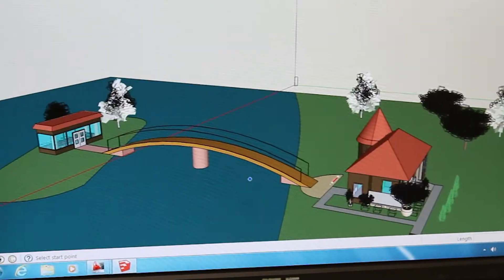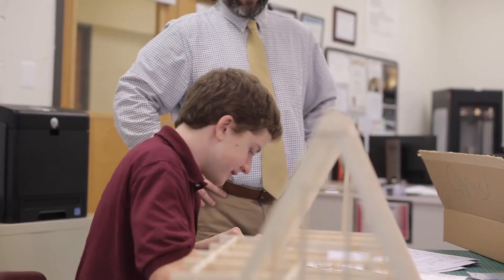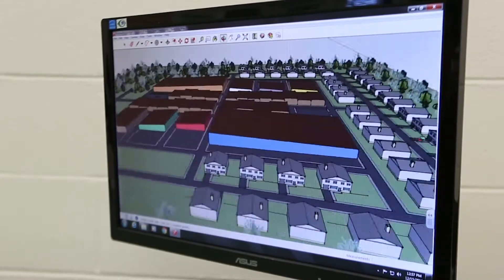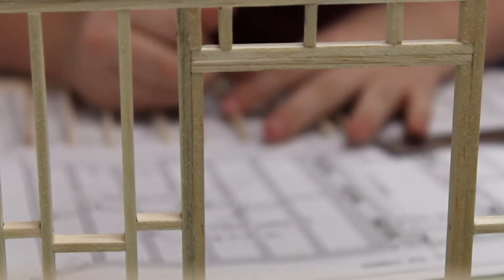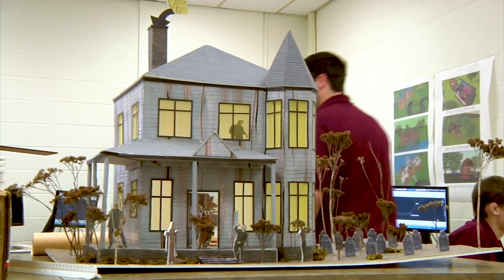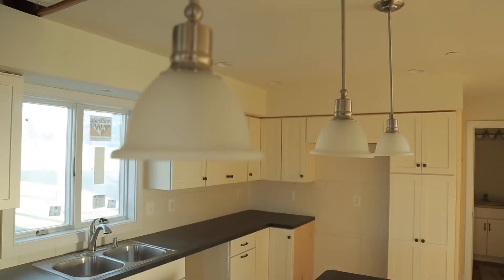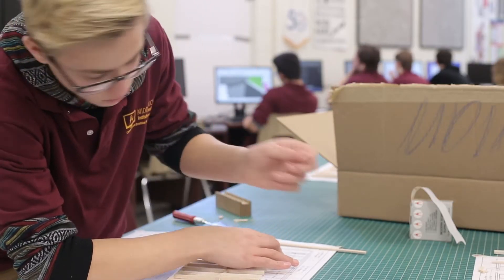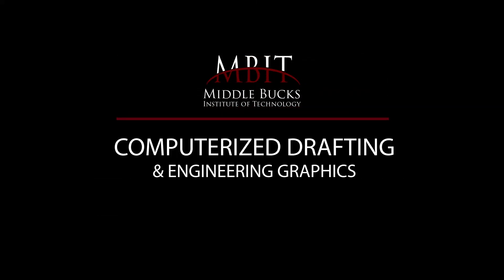COMPUTERIZED DRAFTING & ENGINEERING GRAPHICS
Instructor: Craig Malinowski

This nationally recognized, American Design Drafting Association (ADDA) accredited instructional program prepares students in the areas of: planning, preparing and interpreting mechanical, architectural, structural, civil GPS, electrical/electronic, topographic, piping, tool and die, and other drawings. Instruction is provided in manual pencil drafting and Computer-Aided Design (CAD) techniques using the latest versions of AutoCAD, Autodesk Revit, Solidworks, and Google Sketchup software packages. Instruction in the use of reproduction materials, equipment and processes, development of detailed drawings and 3D solid modeling is provided. This program meets industry standards through curriculum, professional development and state-of-the-art equipment. Students complete an architectural house project, which includes working drawings, specifications, 3-dimensional perspective rendering, and a scale model. Each student develops a professional portfolio. This program is designed for students who plan to pursue an associate or baccalaureate degree in engineering or architecture.